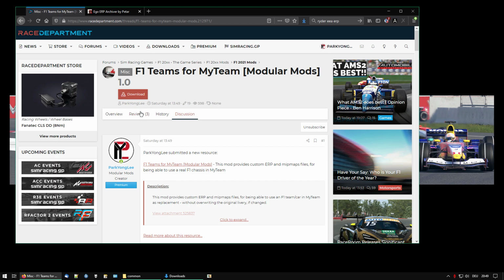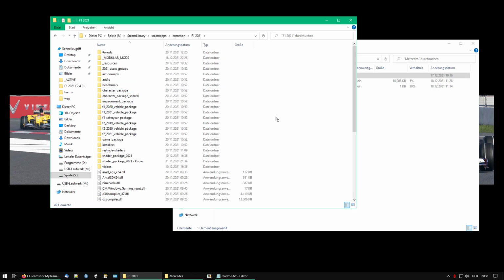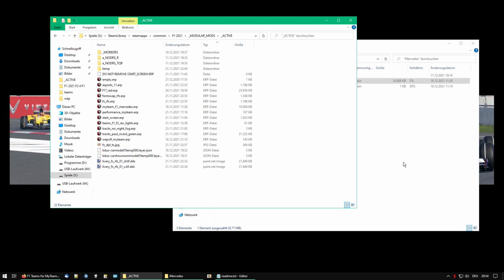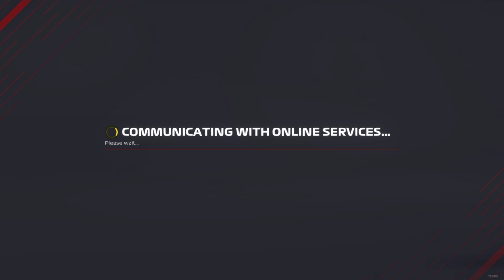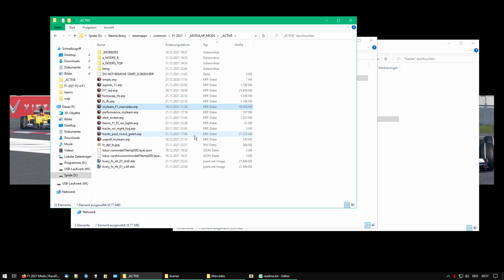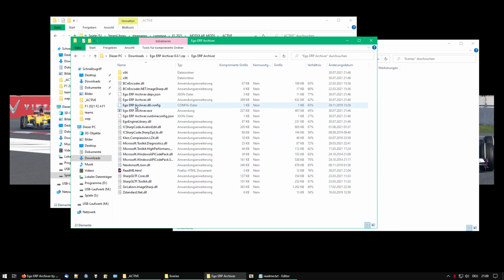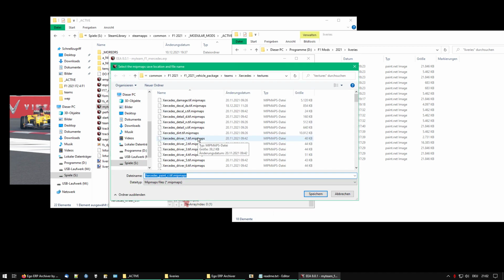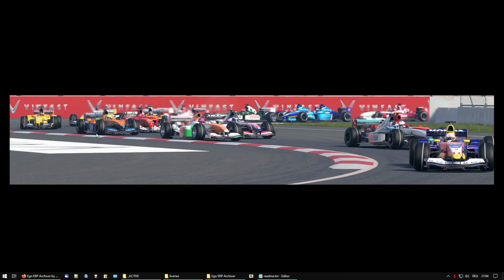F1 2021 Tutorial How to install F1 Teams for MyTeam mod (+EEA Setup)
Installation & First Time for EEA starts at 8:30